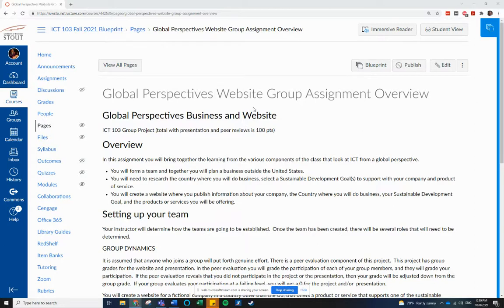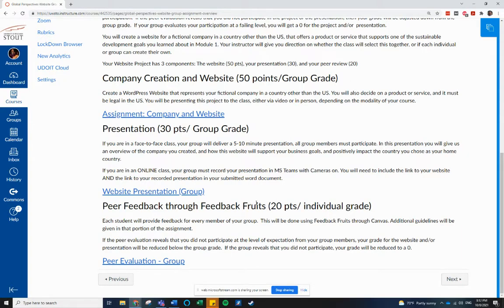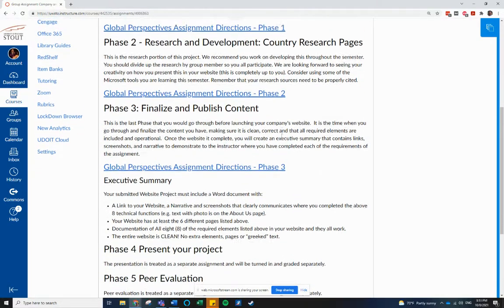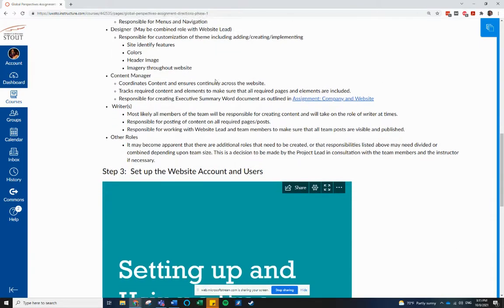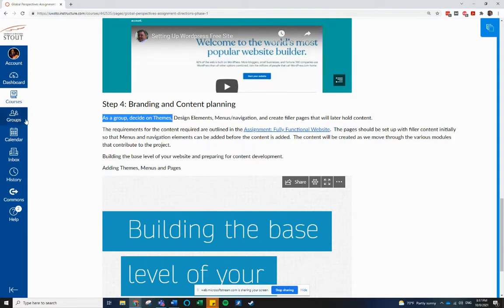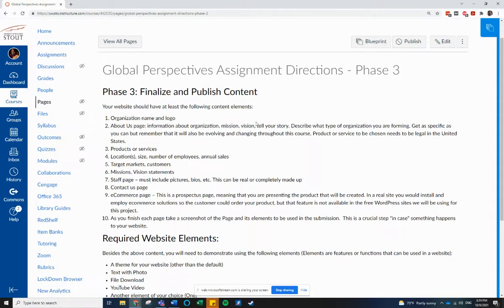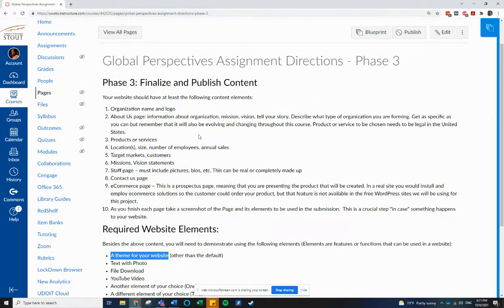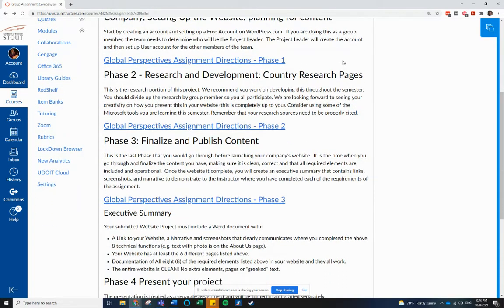ICT 103 Walkthrough of Global Perspectives Group Semester Project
Walkthrough of the Global Perspectives project where teams will create a company in a country outside the US.  The groups will research the Country and Sustainable Development goals and integrate that information into their projects.  Websites are created on Wordpress.com using the free hosting account.